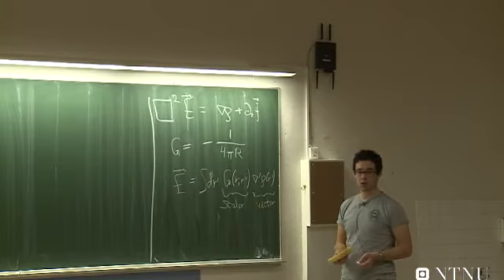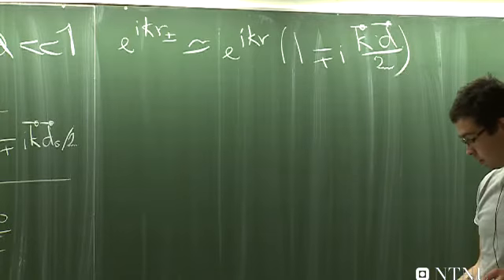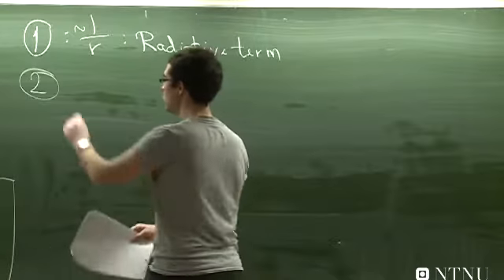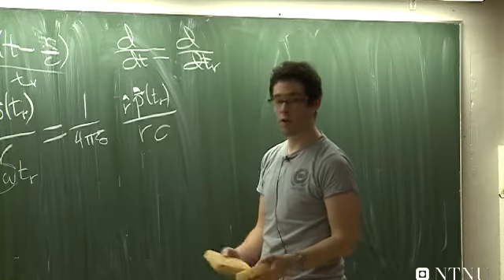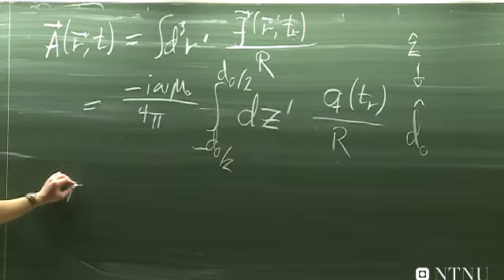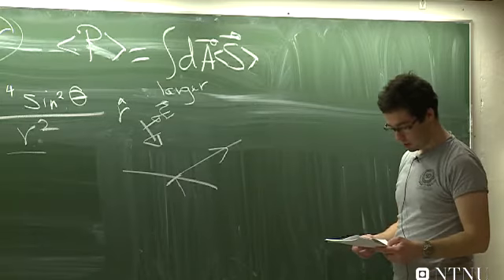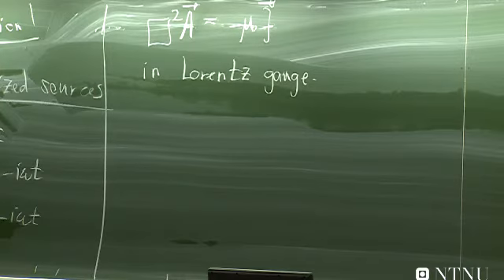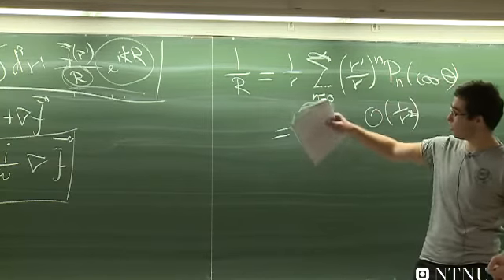Radiation part 2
Paul Anton Letnes: Electric dipole radtiation.
Arbitrary localized sources